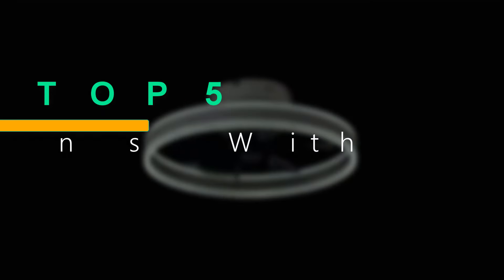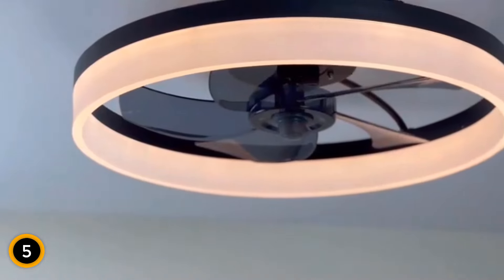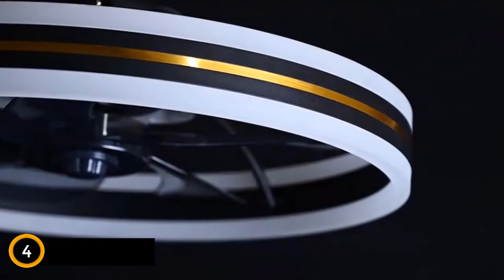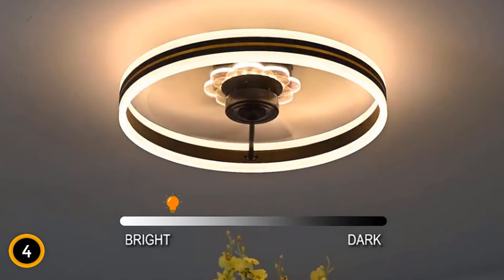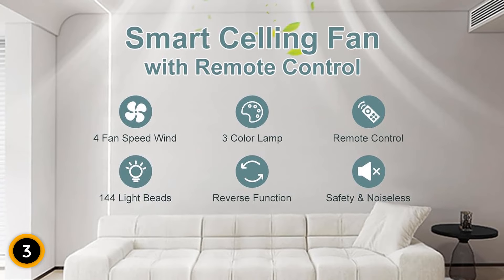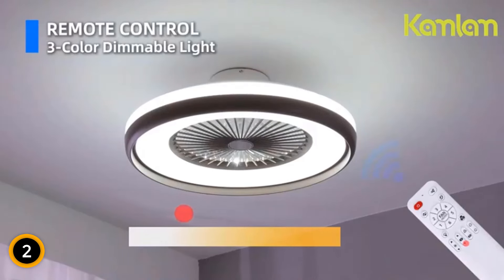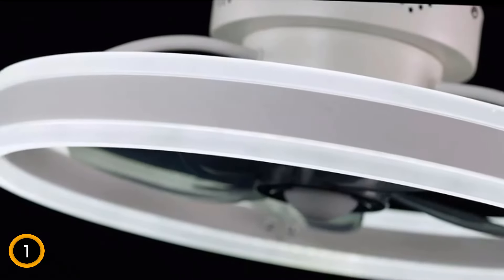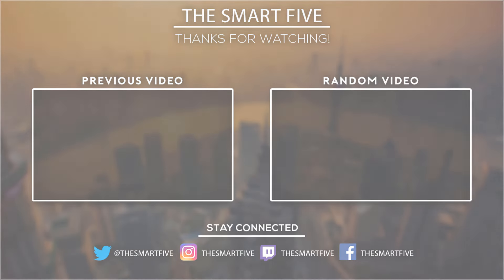Top 5 : Best flush mount ceiling fans with lights [2024]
USA LINK:
5.  GUGEGUGE Low Profile Ceiling Fan with Light.

4. Fszdorj Smart Ceiling Fan with Light.

3.  WESTTREE Celling Fans with Lights.

2. KAMLAM 24" Ceiling Fans with Lights.

1.  DewShrimp Flush Mount Ceiling Fan with Lights.